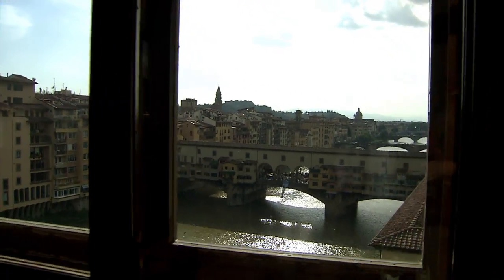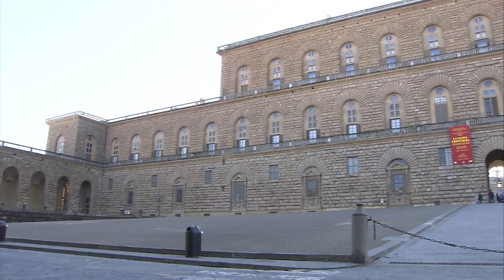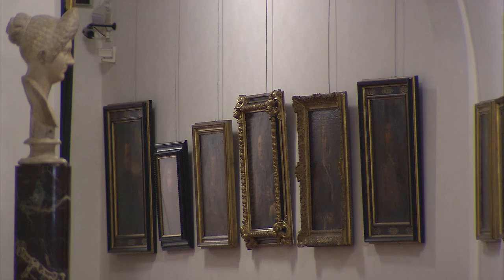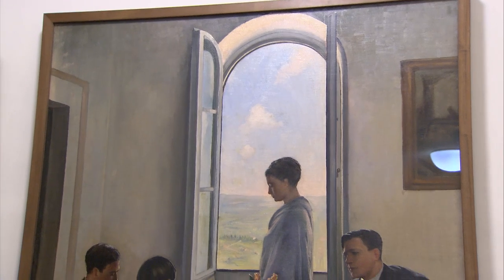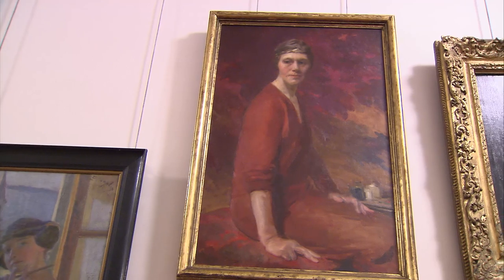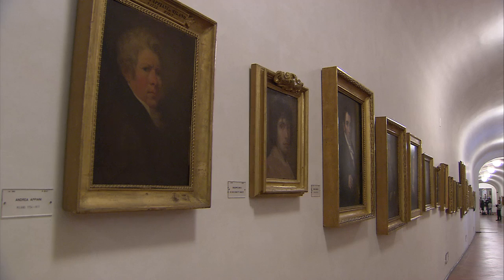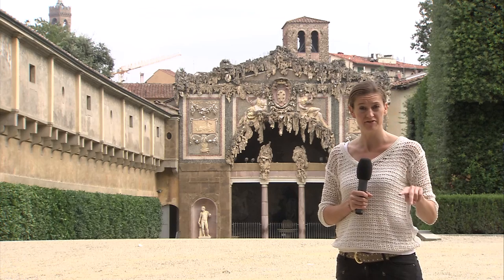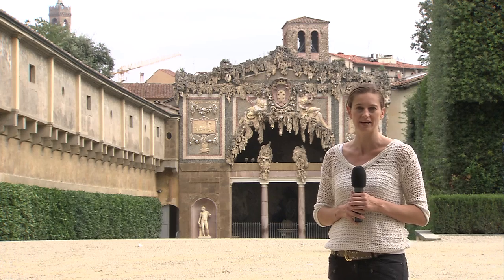Secret Passages of the Vasari Corridor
The Secret Passages of the Vasari Corridor, built by Giorgio Vasari in 1564 for the Medici Family, linking their offices at the Uffizi to their home at Palazzo Pitti. Filled with beautiful works of art, the Vasari Corridor is a literal 'hidden gem' of Florence and a must see when visiting the city.